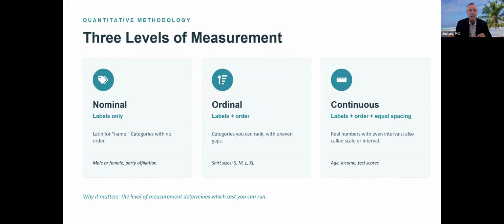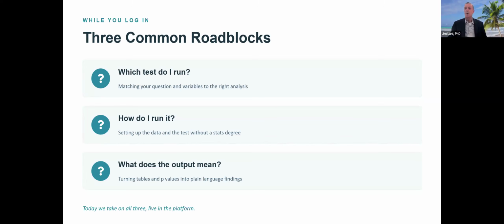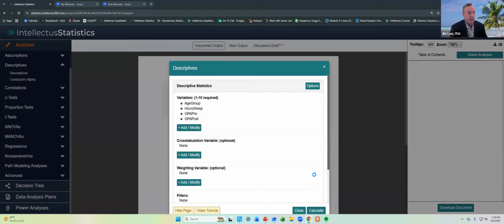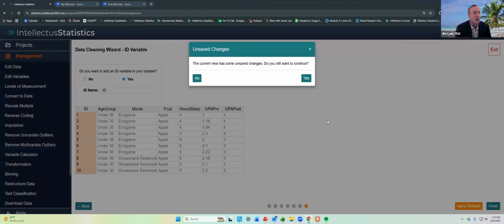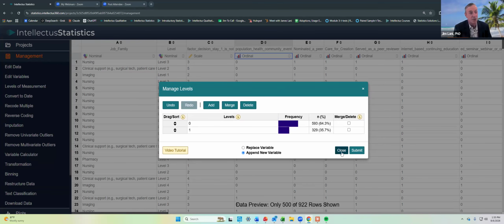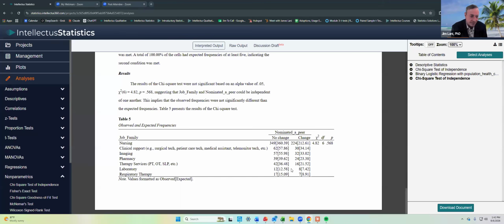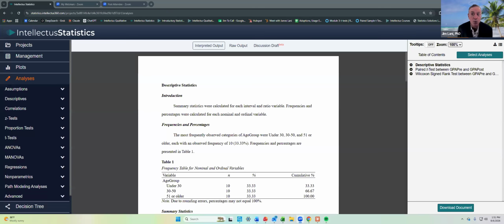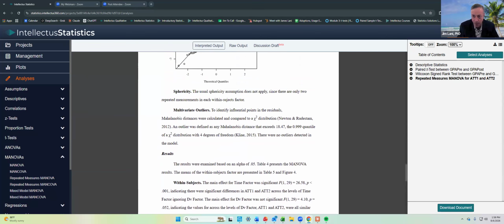Quantitative Analysis Workshop August 2026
Stuck on your quantitative analysis? Not sure which statistical test to use? Need help interpreting your results or writing your Results and Discussion sections?

Join Dr. Jim Lani, Chief Learning Officer of Intellectus360, for this free, interactive workshop designed for both students and faculty. This is not just a presentation, it's a live working session where you can ask questions, get guidance on your own research project, and make meaningful progress while you're there.

Whether you're selecting a statistical test, analyzing your data, interpreting output, or drafting APA-formatted Results and Discussion sections, you'll have the opportunity to work through challenges with an expert and get answers in real time.